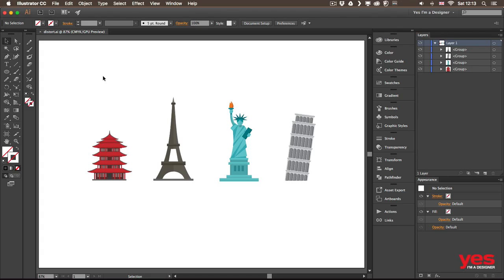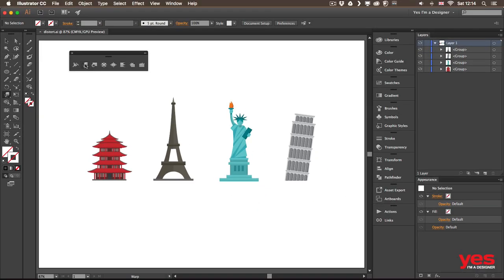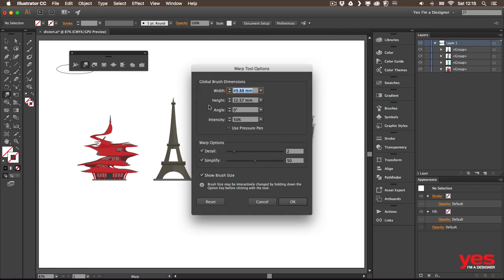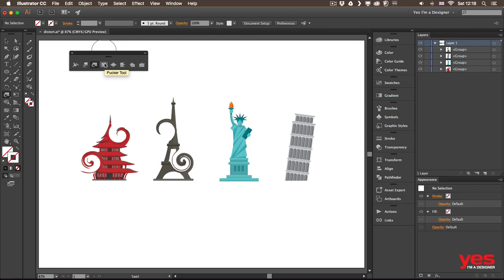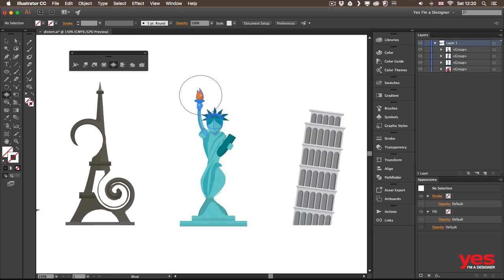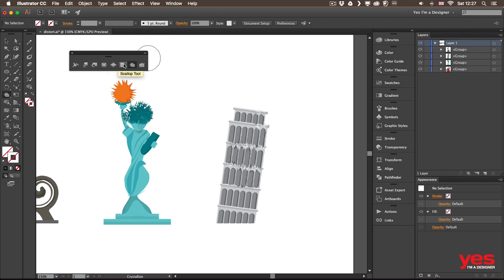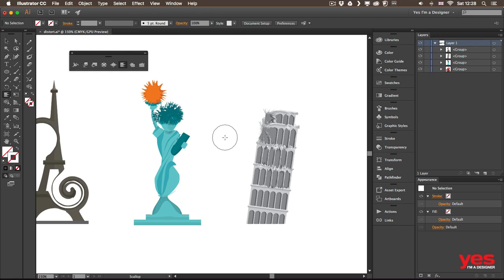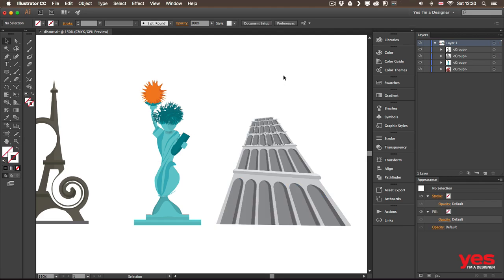034 distort and transform tools Downloadly ir